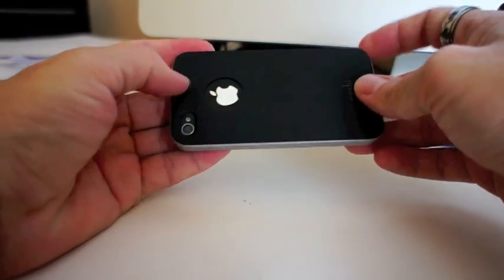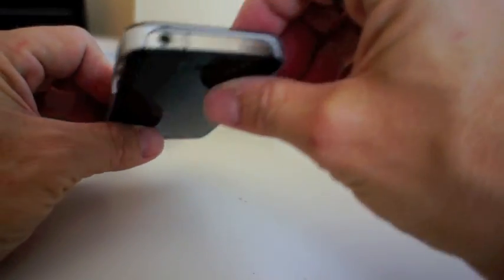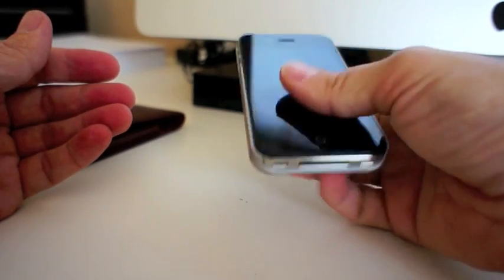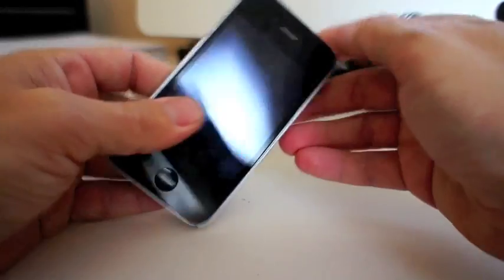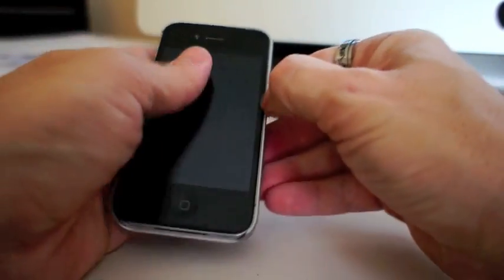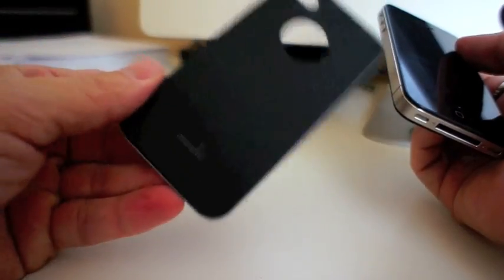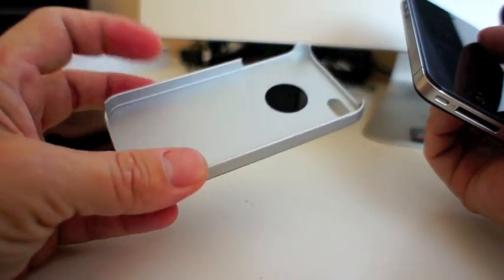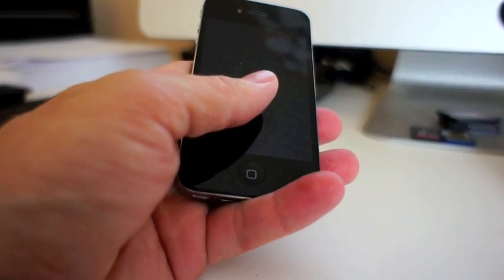Iphone 4 Case Mania! Vaja, Sena, Case Mate, Moshi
Just a brief demo of some Iphone 4 cases by Vaja, Sena, Case Mate and Moshi...